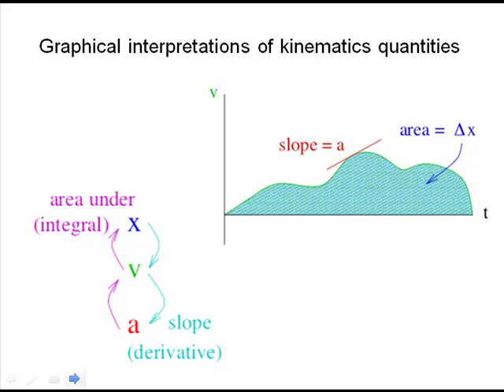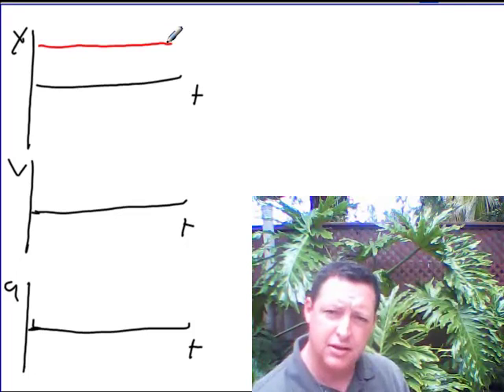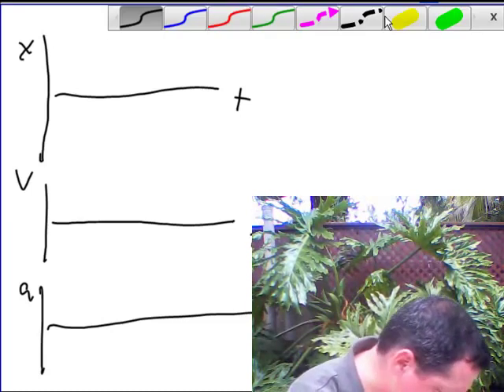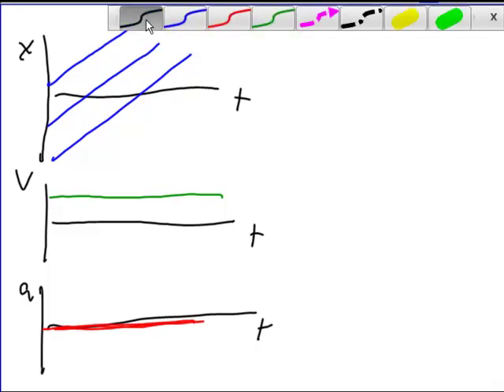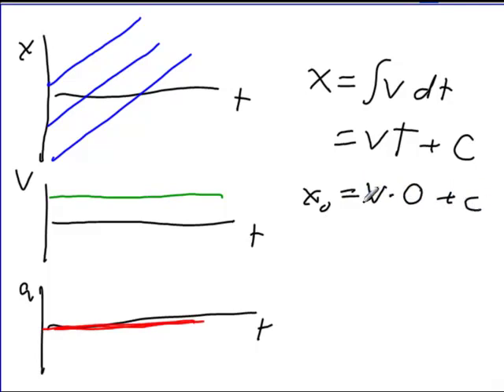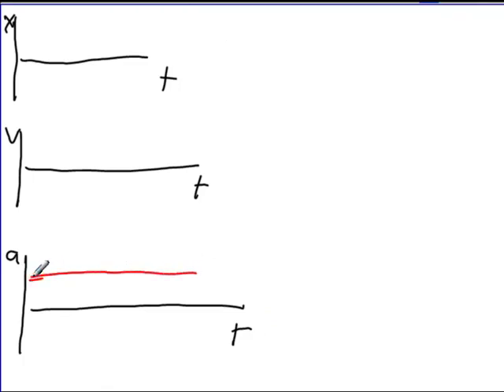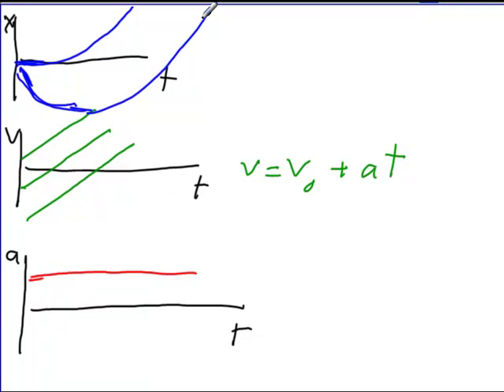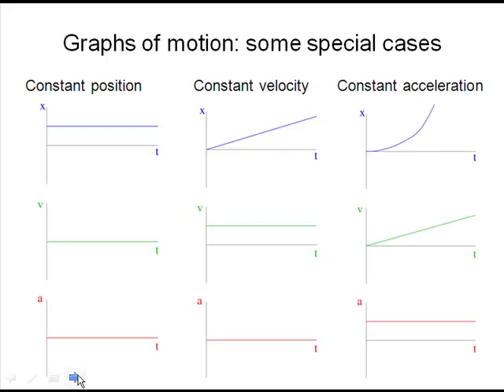Lecture 2 5 Graphical Representation of Kinematics